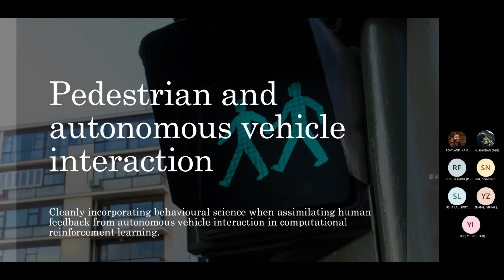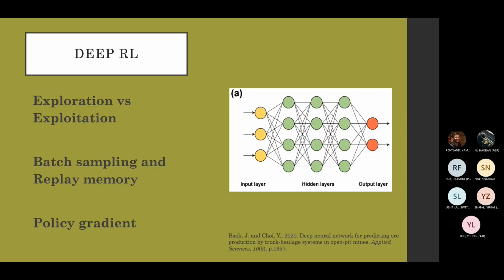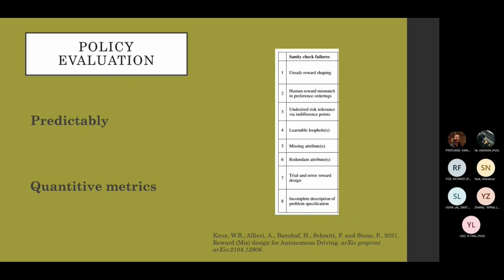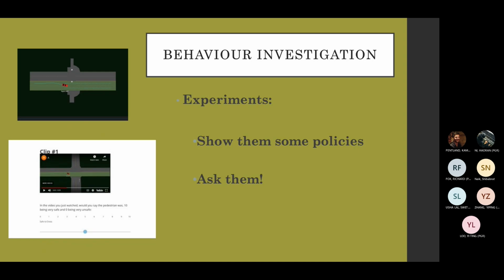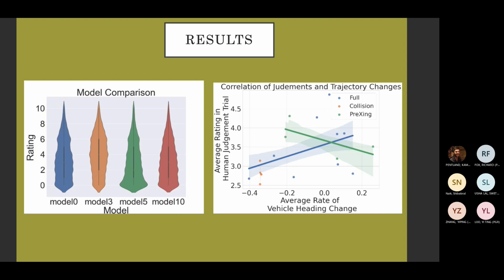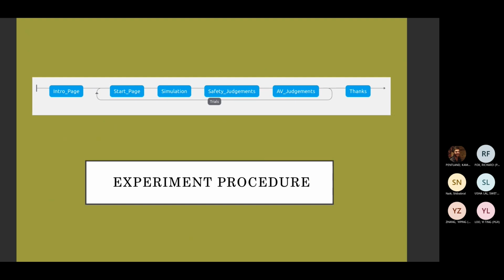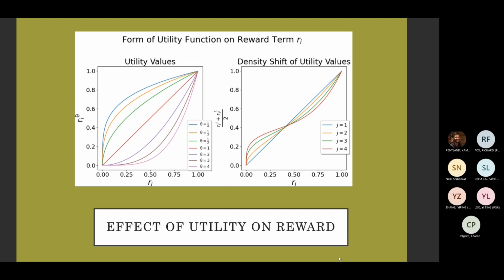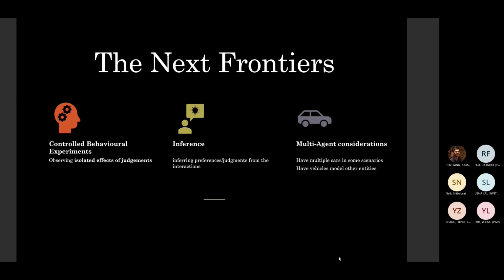Pedestrian and autonomous vehicle interaction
SPAAM Seminar Series (09/03/2023)-Richard Fox

Cleanly incorporating behavioural science when assimilating human feedback from autonomous vehicle interaction in computational reinforcement learning. ​